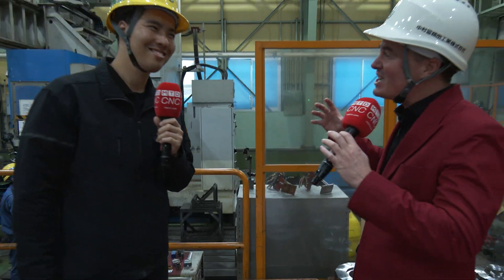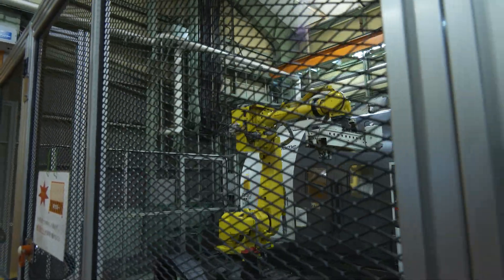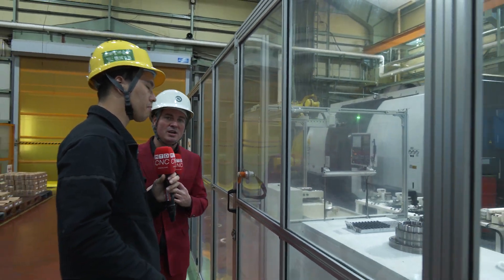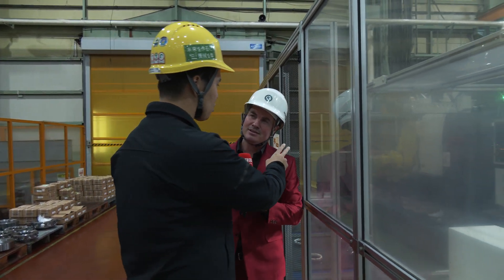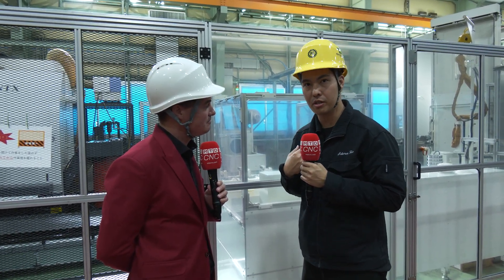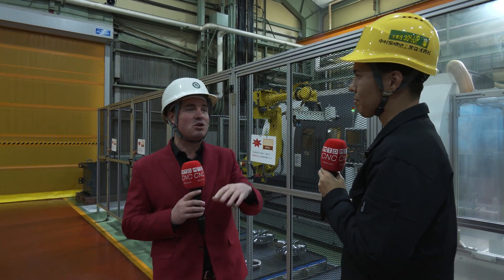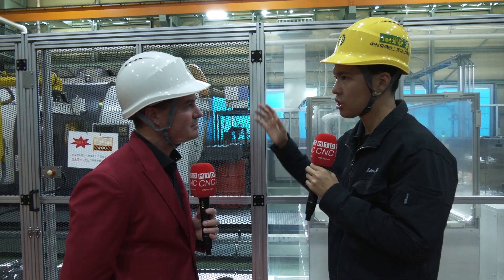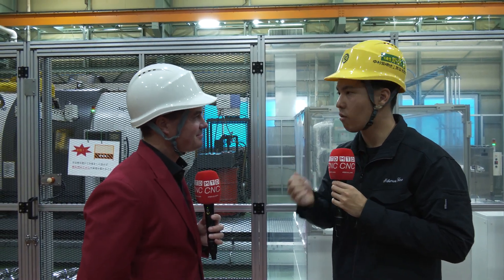From raw blank to finished part in ONE cell at Nakamura-Tome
How is manufacturing done in Japan with Nakamura-Tome? Tony Gunn of MTDCNC meets Shogo Nakamura of Nakamura-Tome to understand the process of turning raw material into a finished part all in one automation cell. Combining a FANUC robot with the Nakamura-Tome Super NTX and a 5-axis machining centre from YASDA, raw blanks are loaded and come out as finished parts, allowing the flexibility to multi-task on other parts as well. Hear more from Shogo and Tony as they explain how automation creates massive success while allowing employees to move from mundane, redundant work to more creative and high-skill jobs.

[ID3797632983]